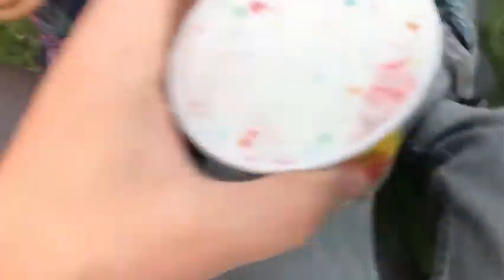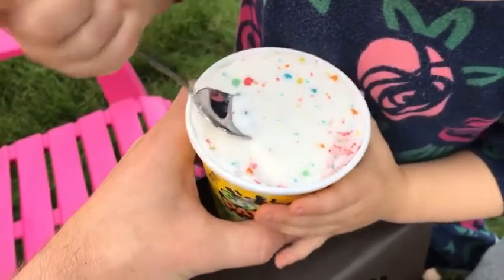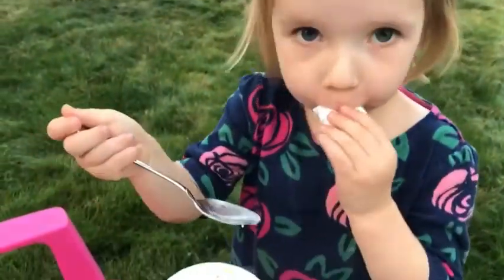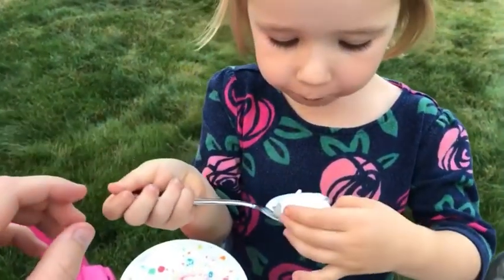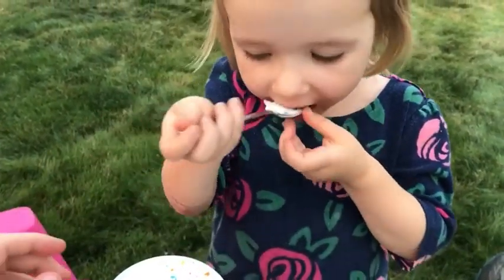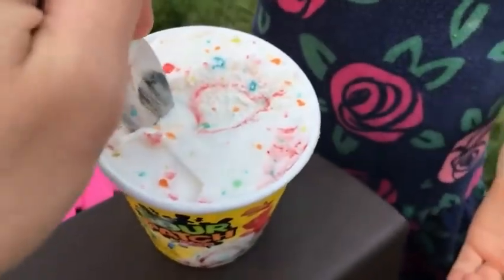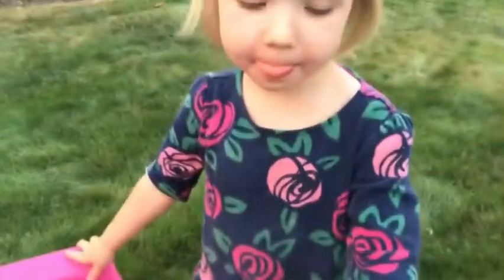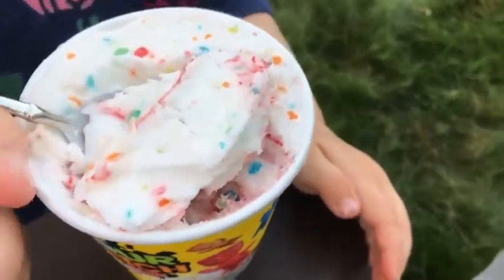Sour Patch Kid Ice Cream 🍦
Tastes like lemon sorbet with a *slight* hint of @sourpatchkids.

Found at @walgreens
Made by @sourpatchkids